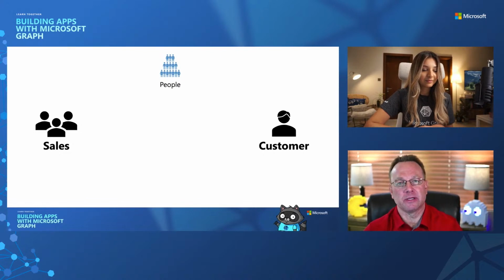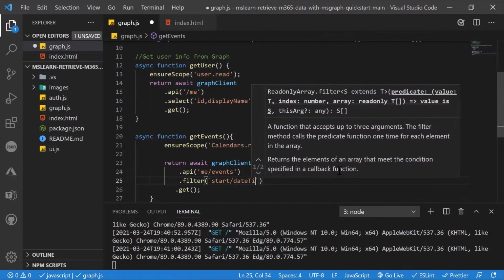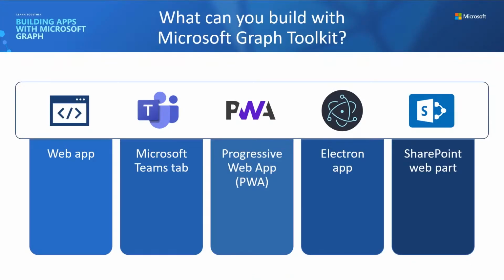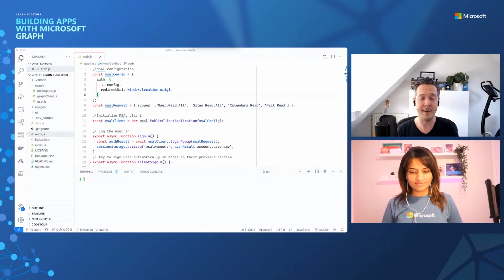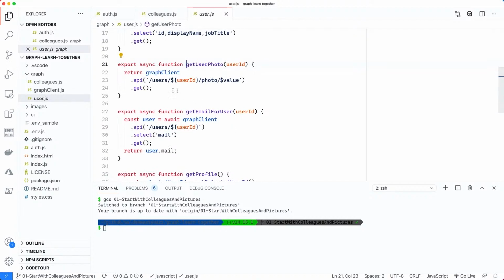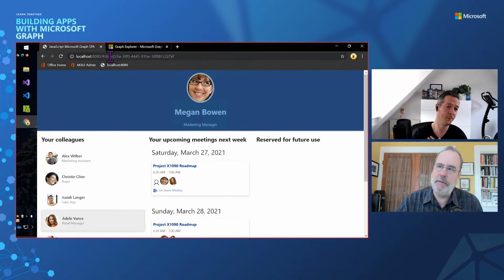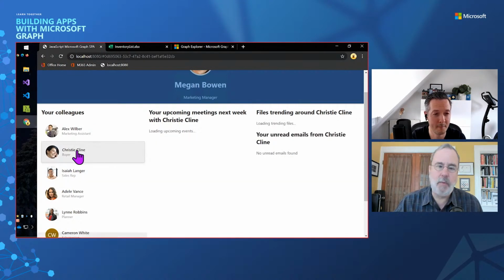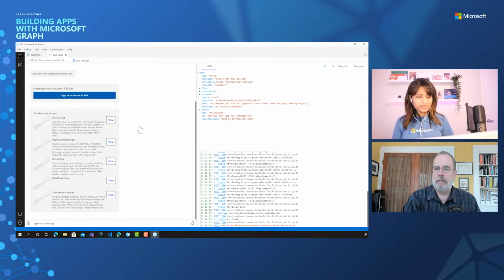Learn Together: Building Apps with Microsoft Graph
Millions of users are looking to you, the developers, to build engaging and unique application experiences by leveraging the wealth of data and intelligence made accessible through Microsoft Graph.

In this two-hour livestream on Learn TV, you'll learn:

Why you should consider building apps with Microsoft Graph
How to get started building apps using the Microsoft Graph Toolkit
What the top 5 features are to make your application stand out
Quickly get started learning how to build these apps and stick around to connect with your developer community!